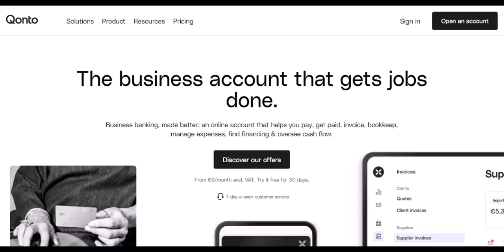best qonto accounting integration method?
In this video we talk about best qonto accounting integration method